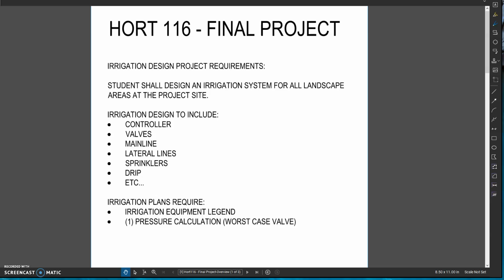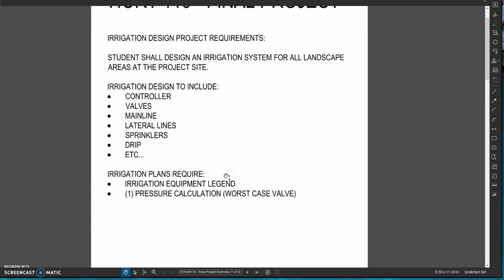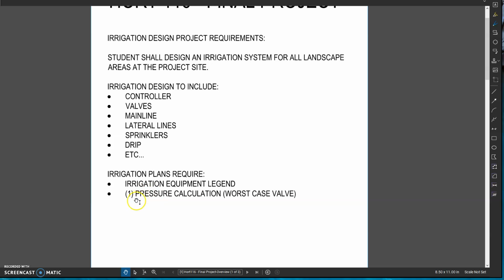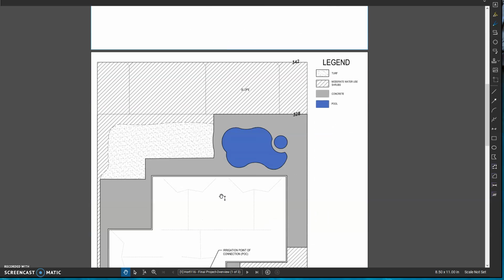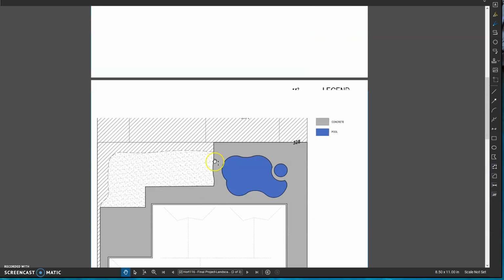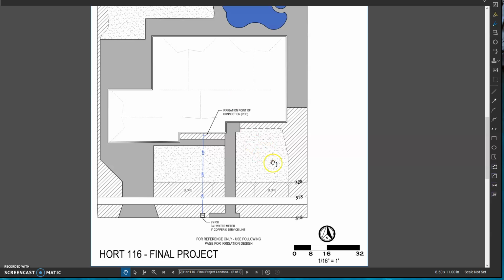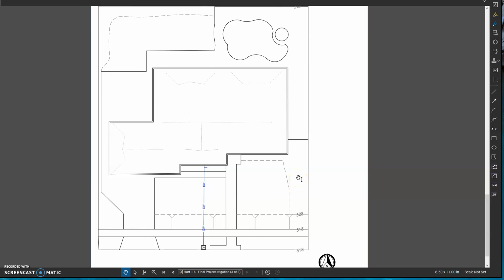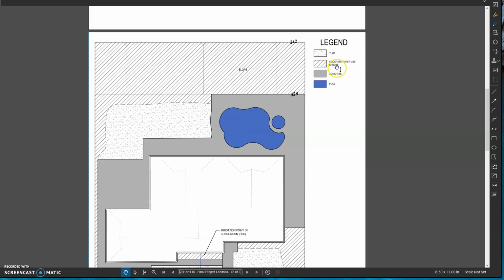Final Project (Extra Credit)